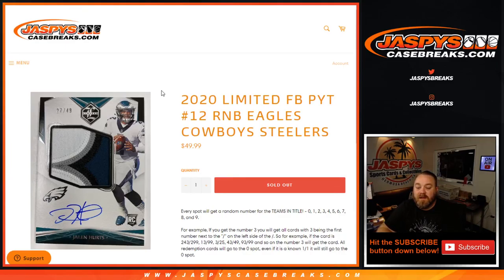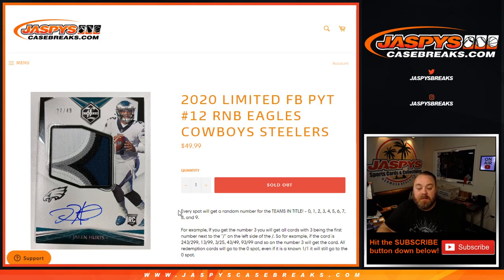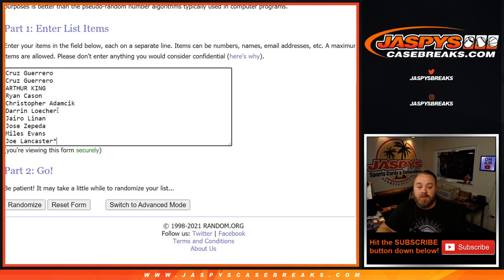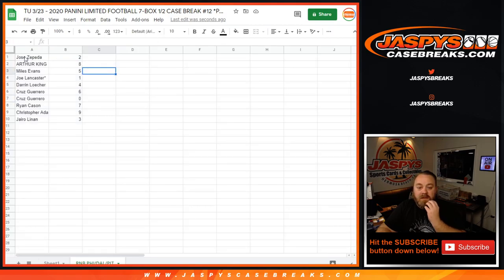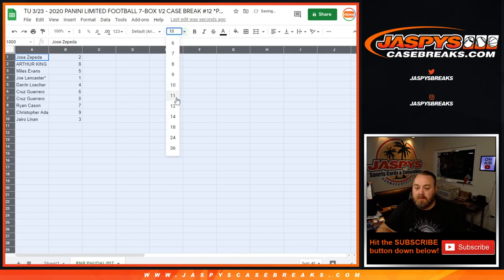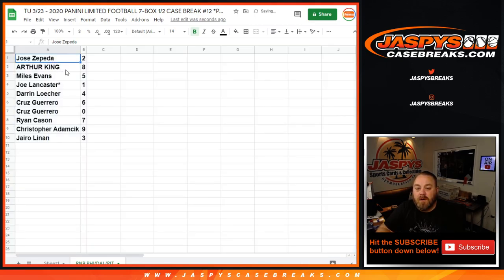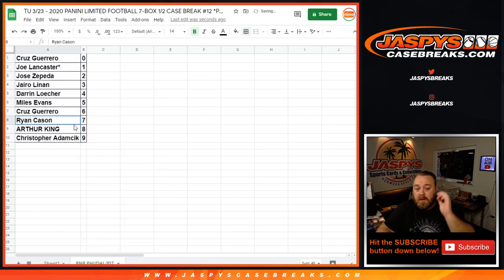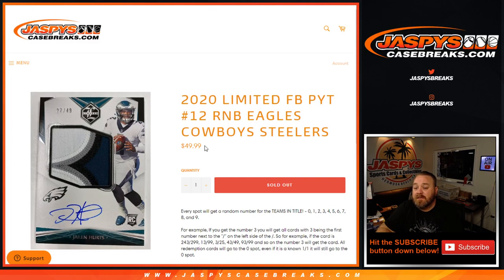TU 3/23 - 2020 PANINI LIMITED FOOTBALL 7-BOX 1/2 CASE BREAK #12 *PYT* (RNB RANDOMIZER PHI/DAL/PIT)